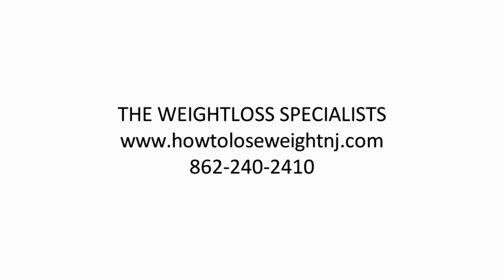Upper Montvale, NJ Weight loss program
The weight loss program in the Upper Montvale, NJ educate the town people about healthy weight. The program also includes balance the pH level of the body and many other health related services.